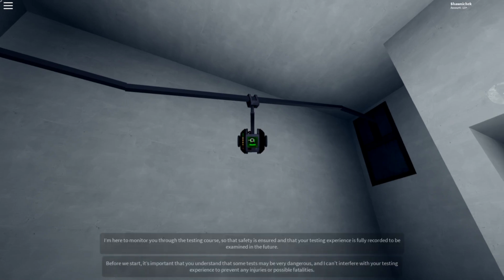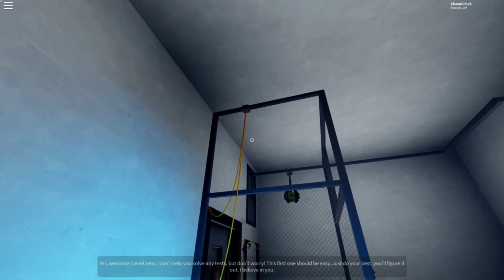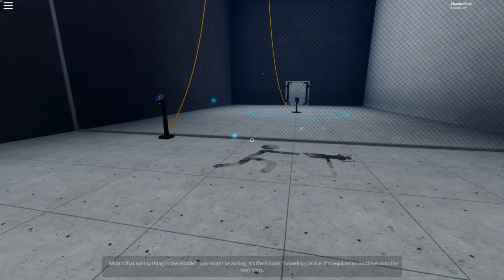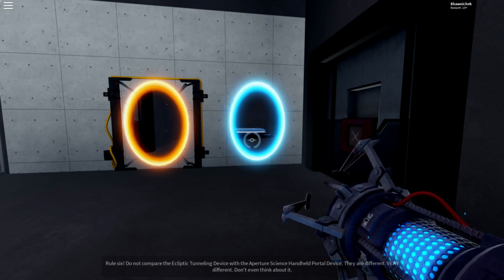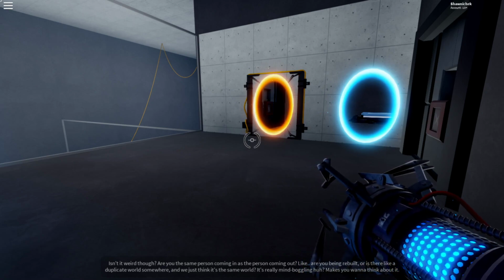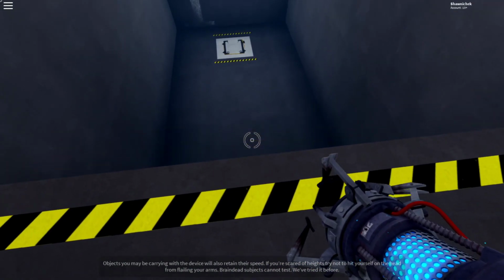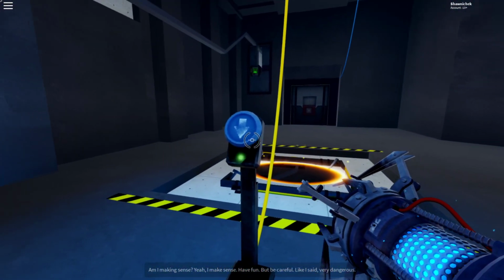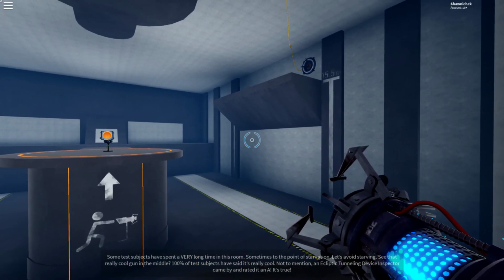trying tunneler [roblox portal]